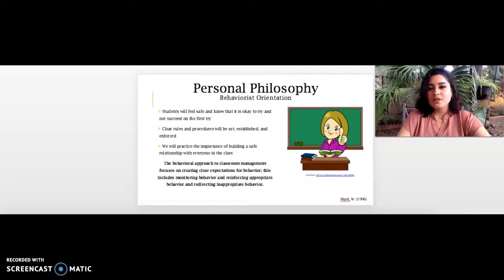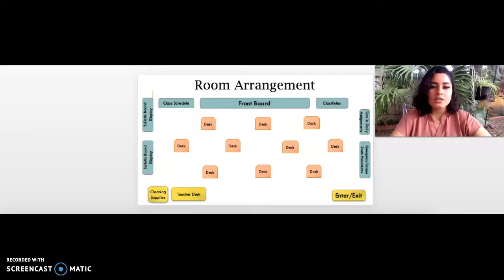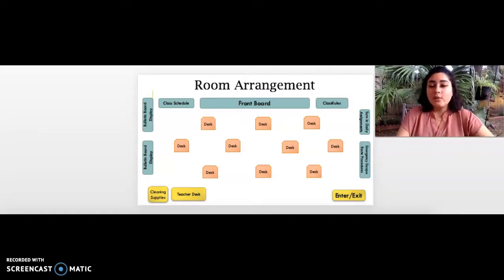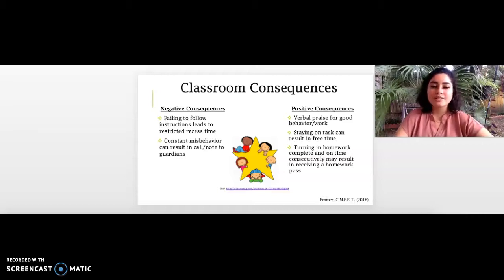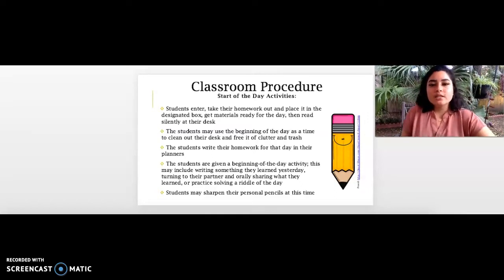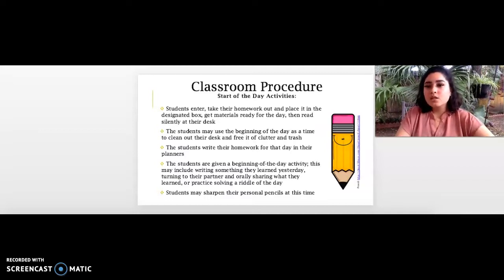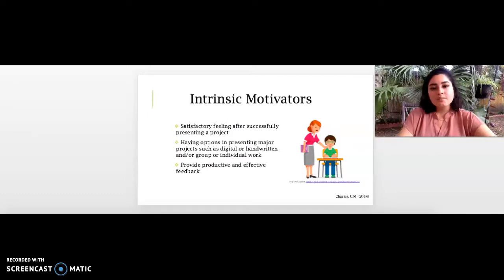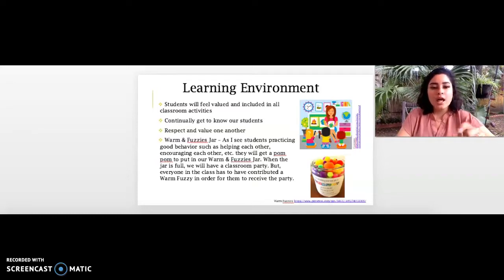Classroom Management Plan (Final)